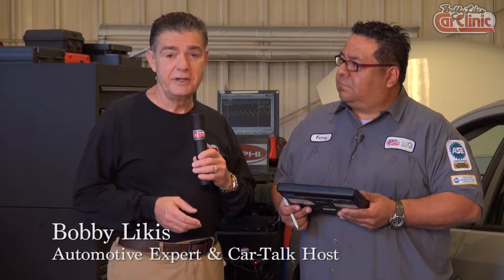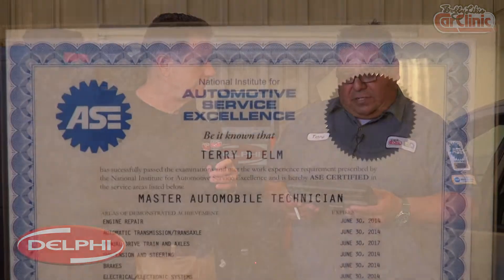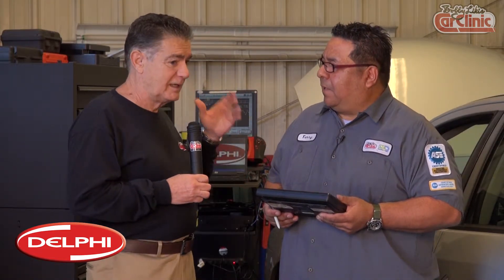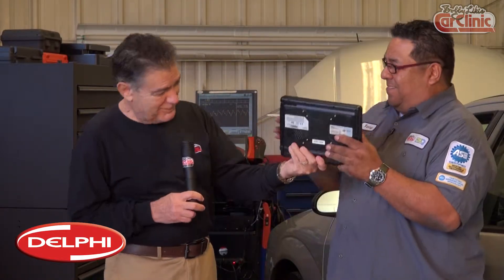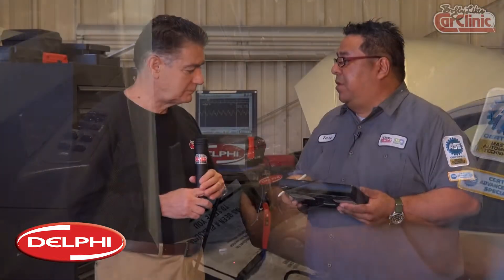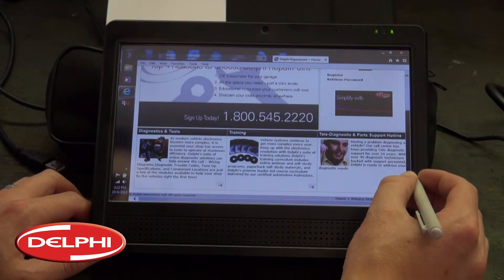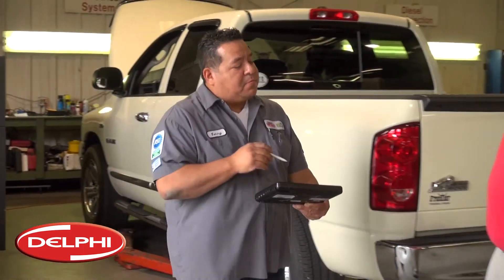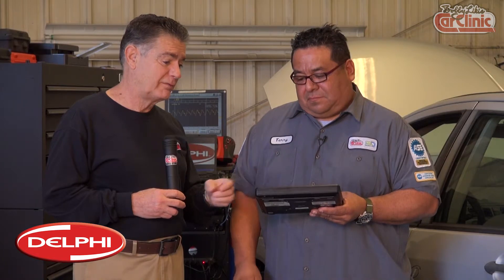Delphi Diagnostic Scan Tool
Dave Hobbs, DPSS Service Trainer, demonstrates how the Delphi Diagnostics Scan Tool works at AAPEX 2013.